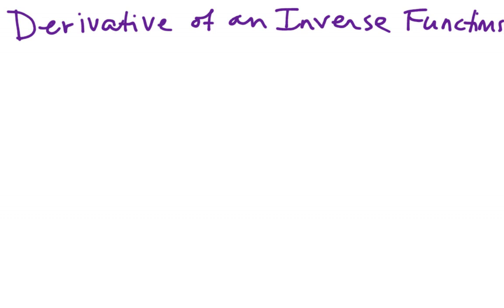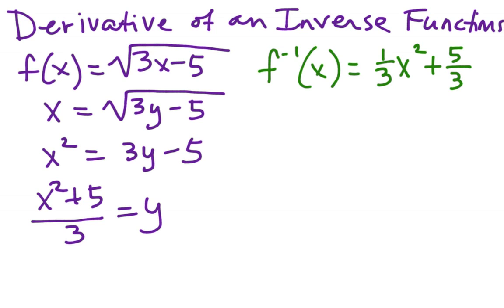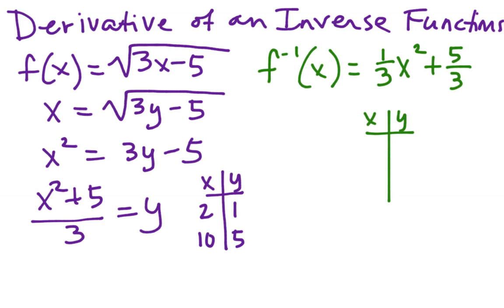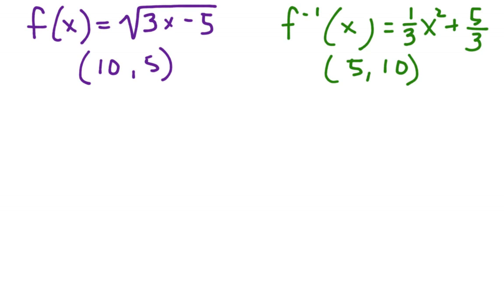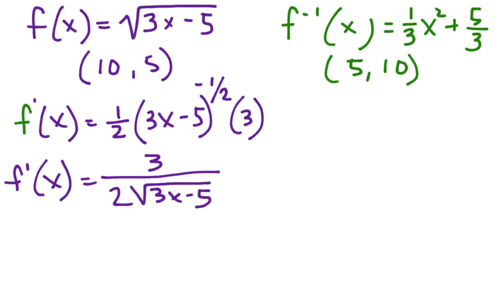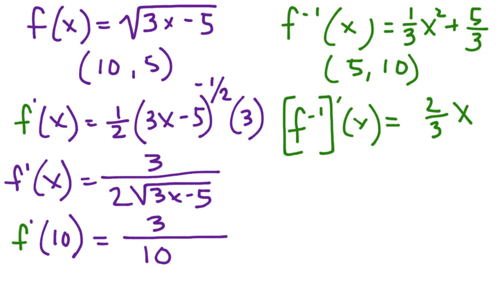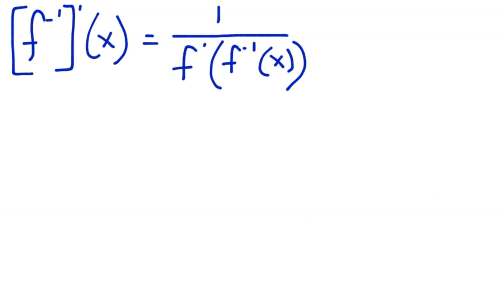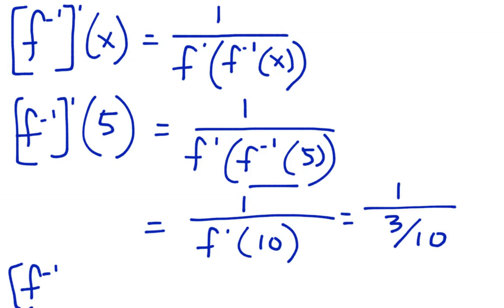Derivative of an Inverse Function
An overview of inverse functions. View more lessons